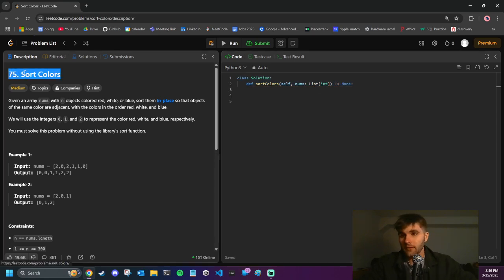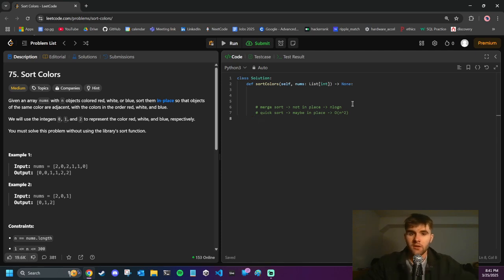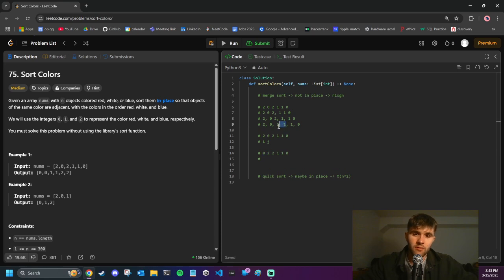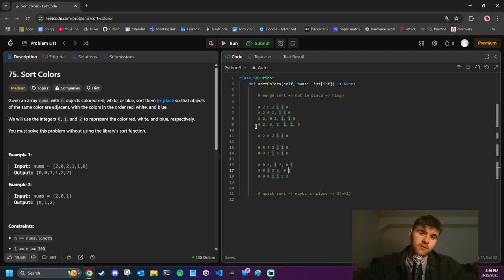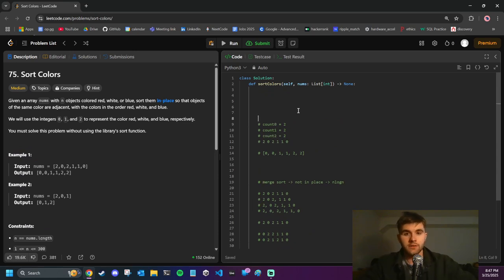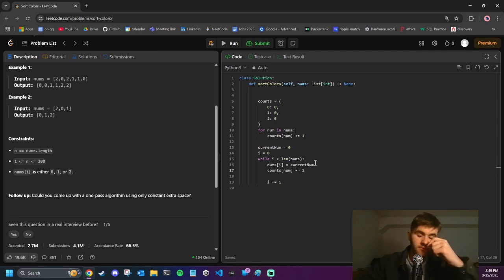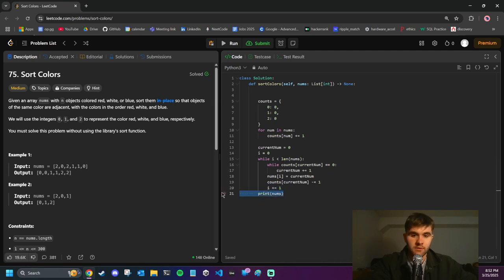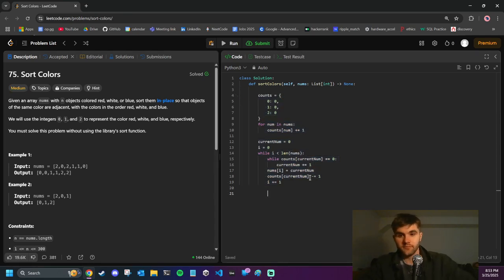Daily Coding (day 69) - Sort Colors